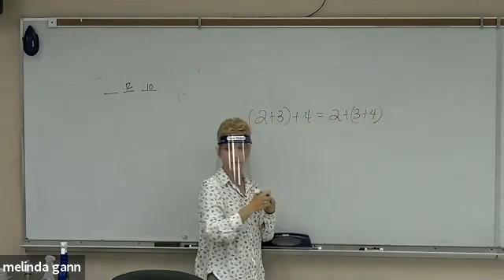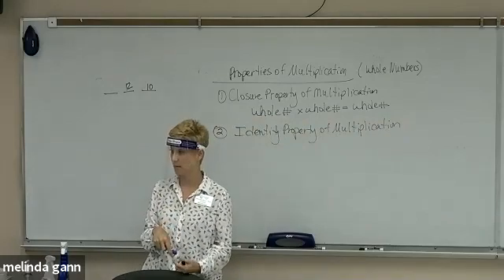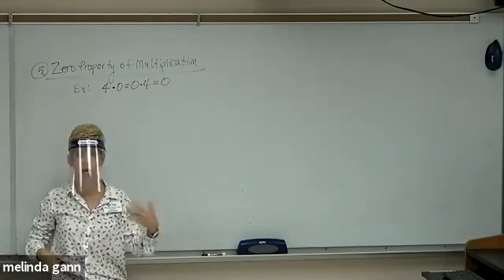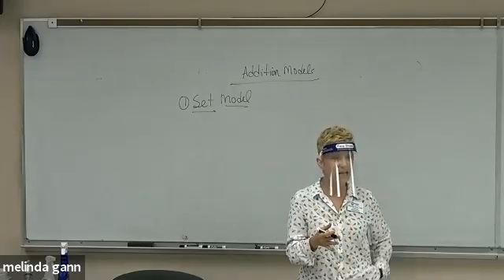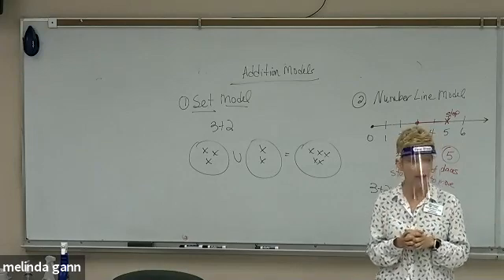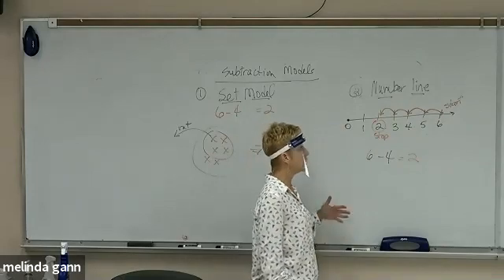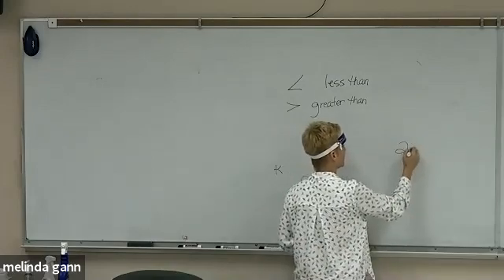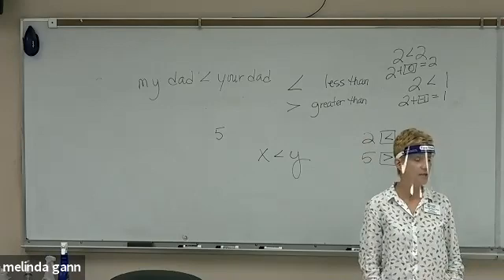MAT 210 Sept 15 Addition and Subtraction Models